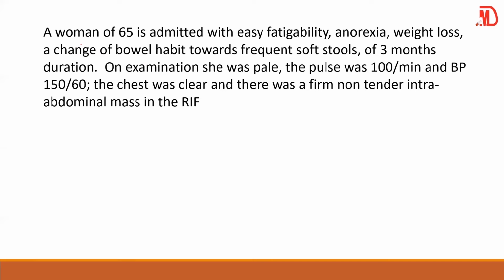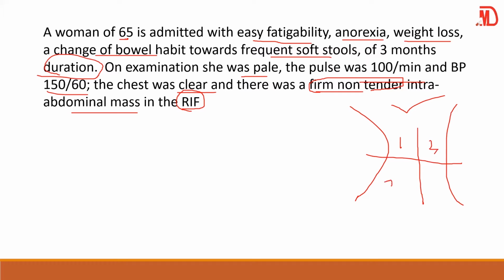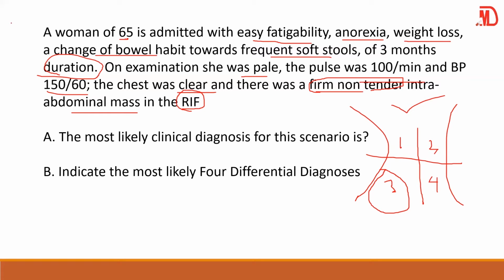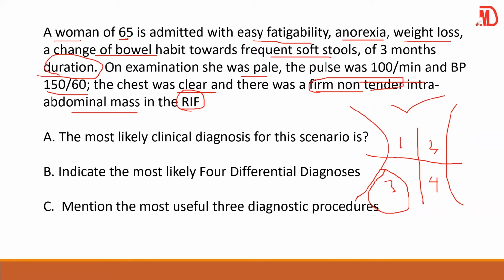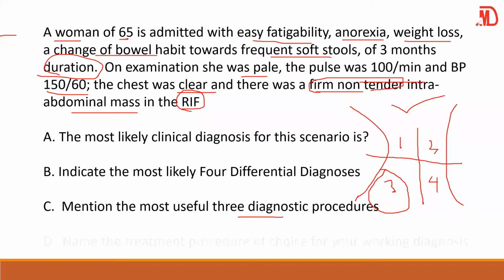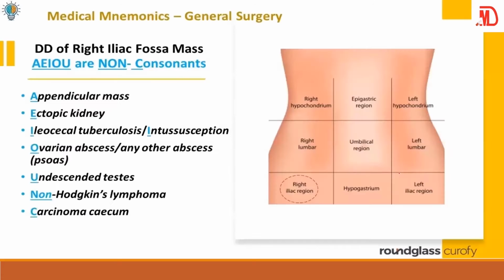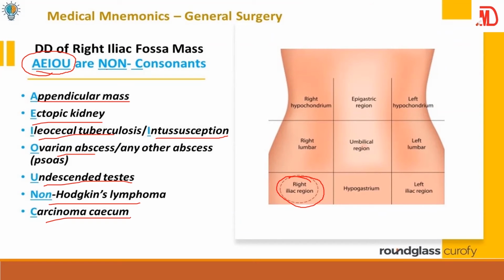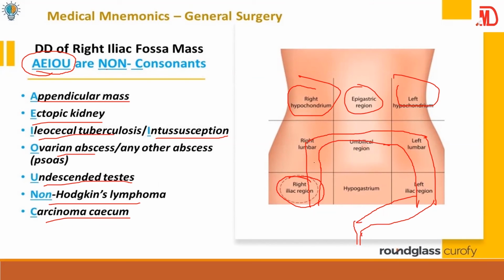GMDC Exams | Surgery | Tutorial 1 - 2 | Ghana